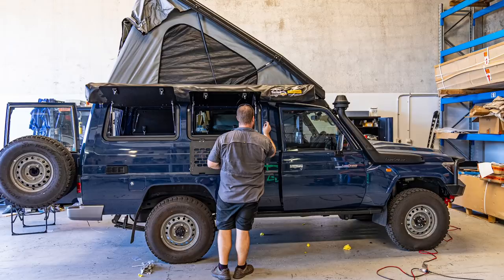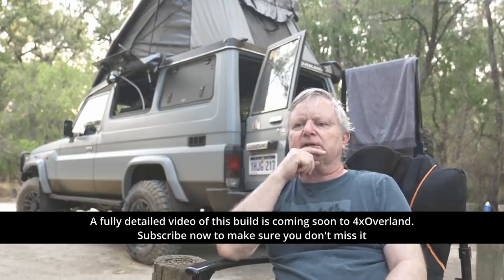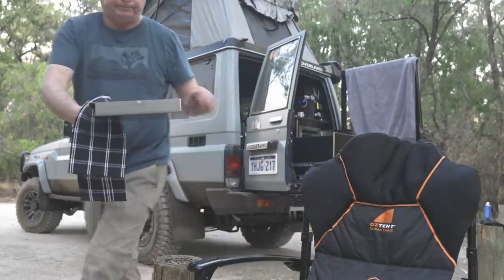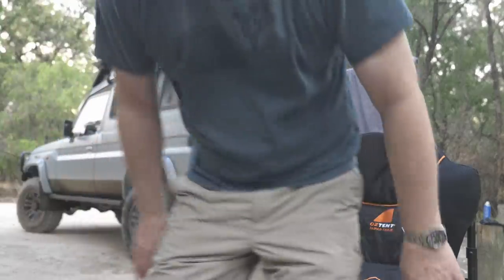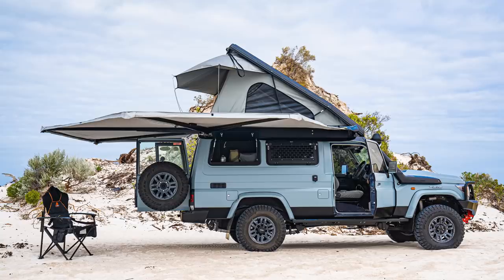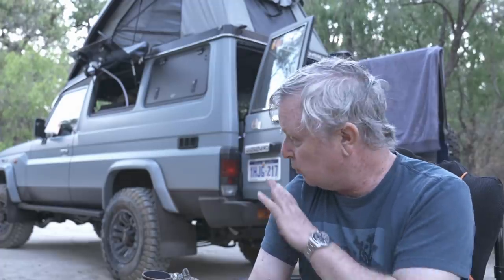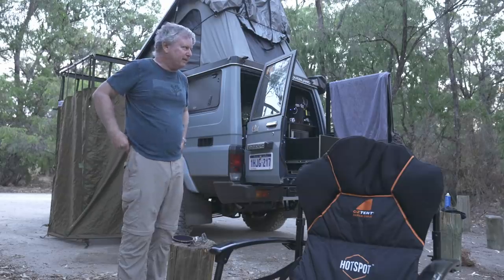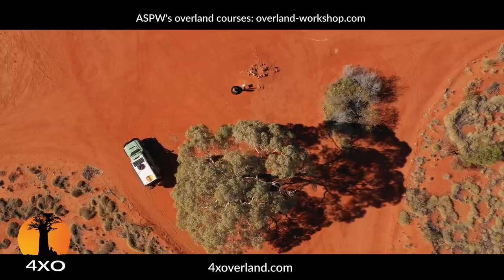What is My Idea of the Perfect Overlander? | 4xOverland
I made the claim that I was building 'The Perfect Two-Person Overlander'. What did I mean by that?

Welcome to "4xoverland", the world's first global adventure motoring channel.

4xOverland is the world's only public-funded global 4WD adventure off-road motoring channel. Established in 1996, it is hosted by well known 4x4 writer, explorer and filmmaker, Andrew St Pierre White.